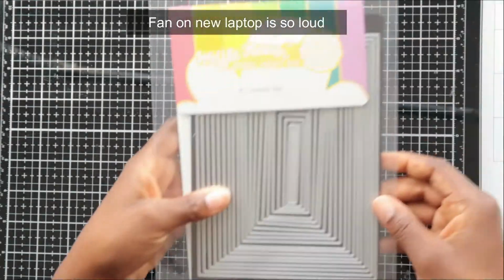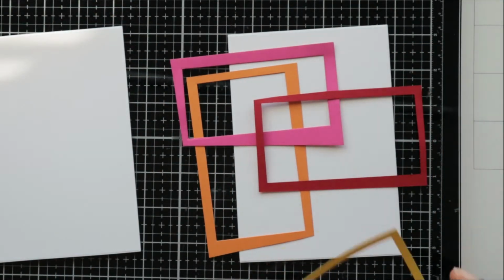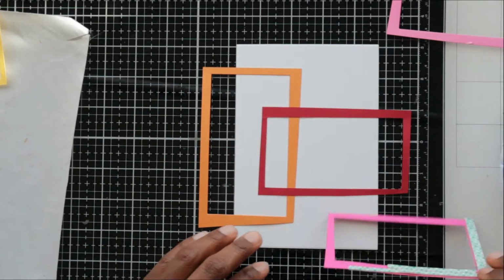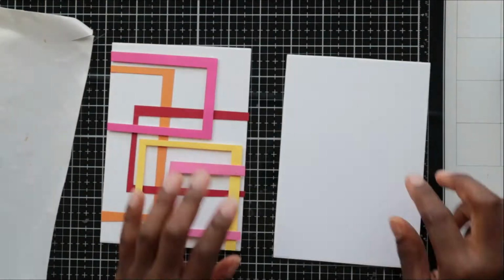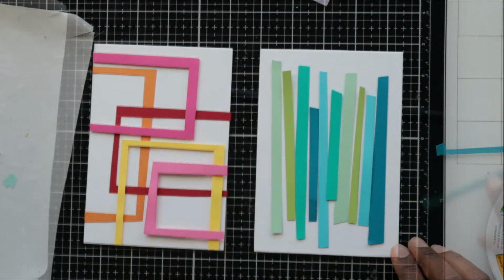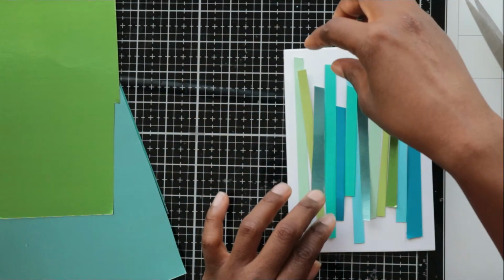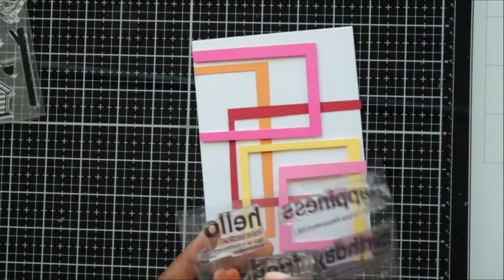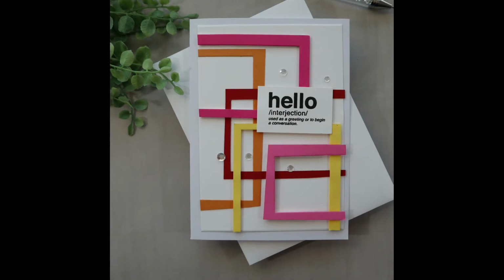April Notes | Using Paper Scraps To Create Cards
Hi, thank you for visiting my channel!

Today's video is on how to use scraps (your craftermath!) to create new cards and to help you use your scraps up.

Supplies Used
• 3M foam tape - 1/8"
• Tim Holtz Metallic Kraft Card Stock
• Mama Elephant Friend Indeed - I see that this stamp set is now discontinued and is difficult to find online
• Tonic Studios Tim Holtz Comfort Trimmer 8.5"

All opinions voiced in this video are my own.  I was not paid, asked or sponsored to create these cards or make this video. I just wanted to share my passion with the world.